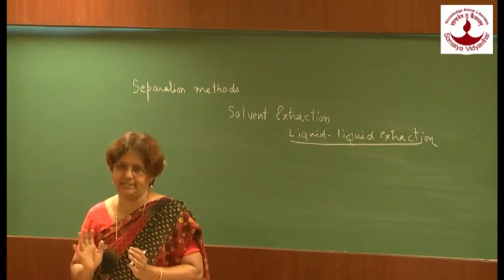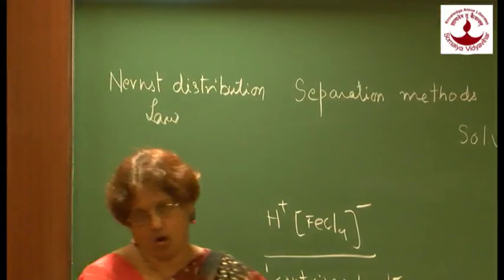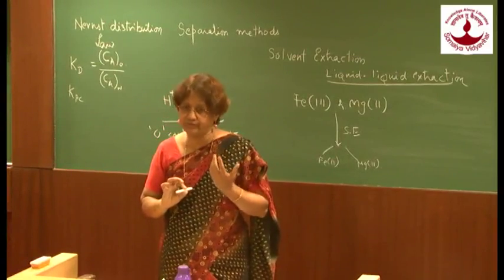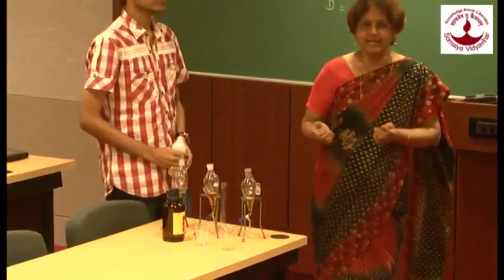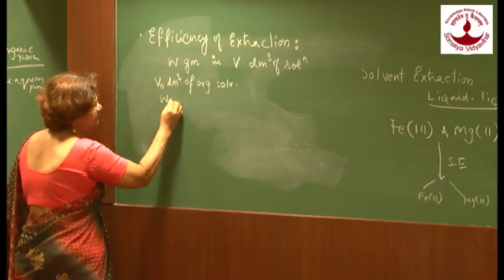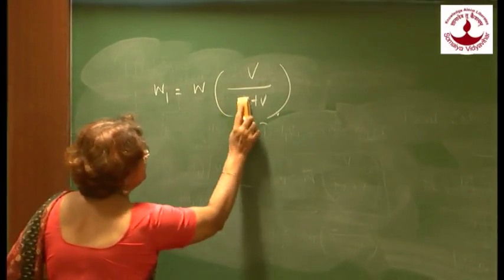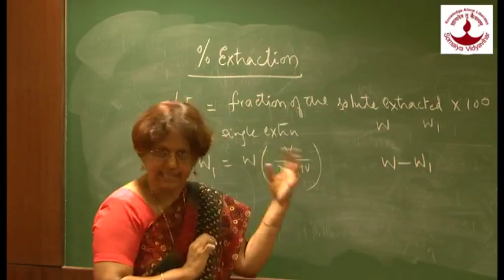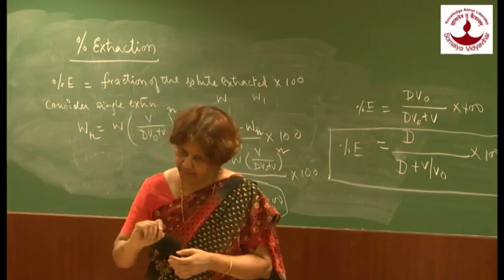Dr Bhanu Raman ,Separation Methods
This video describes Principles of Solvent Extraction as separation methods used in Analytical chemistry . The principle of extraction is explained  by simple  demonstration of separation of Fe (III) and Mg (II) using 6M HCl .